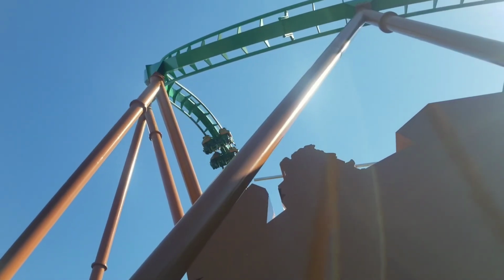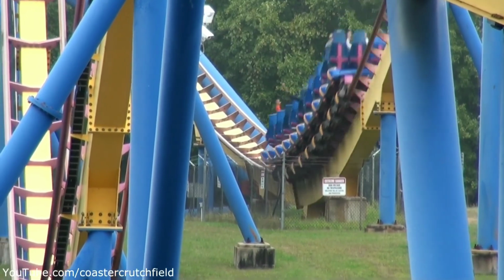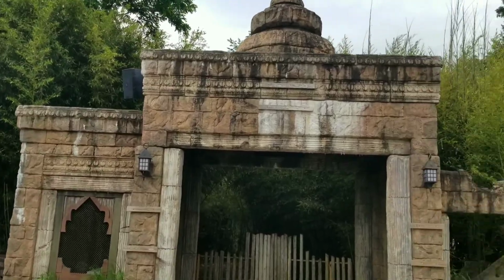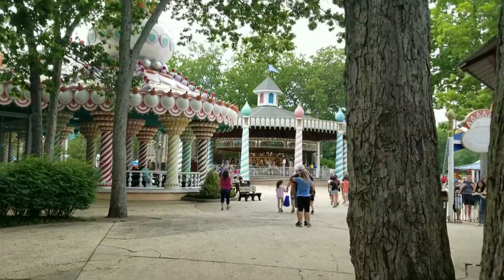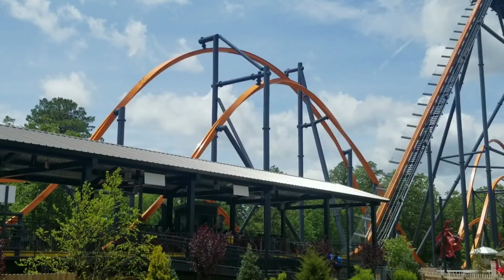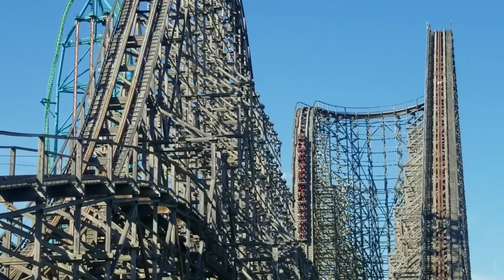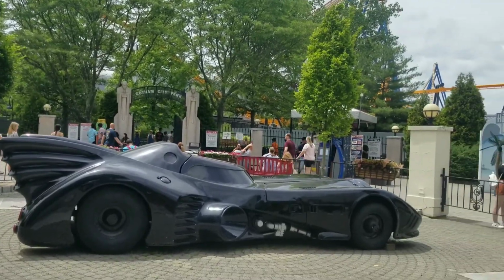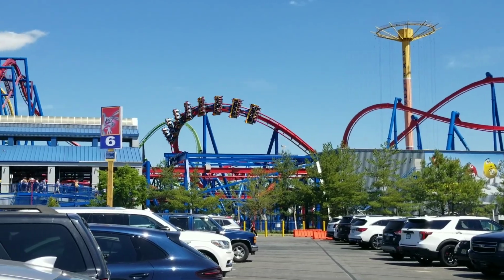SIX FLAGS GREAT ADVENTURE VLOG AND REVIEW! 2022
We spent two days at Six Flags Great Adventure and had a blast!
Coaster reviews and more!
El Toro? Kingda Ka? Jersey Devil? Which one's the best?
0:00-1:00- Medusa Review
2:27 Nitro Review
4:14 Kingda Ka review
6:30 Jersey Devil review
9:20 El Toro Review